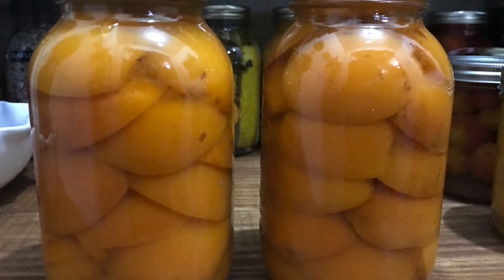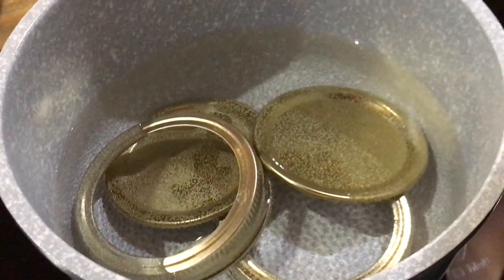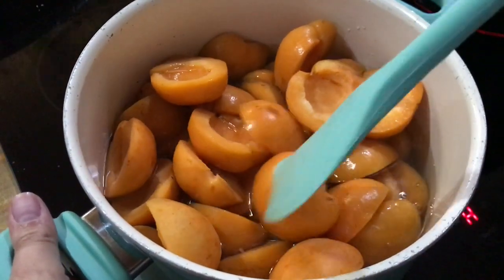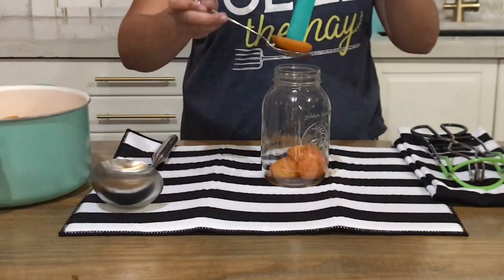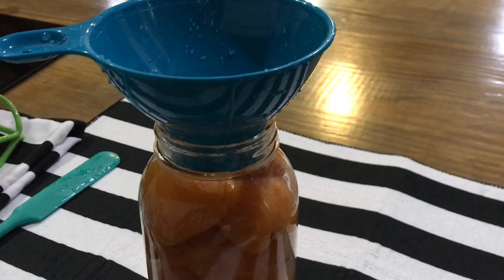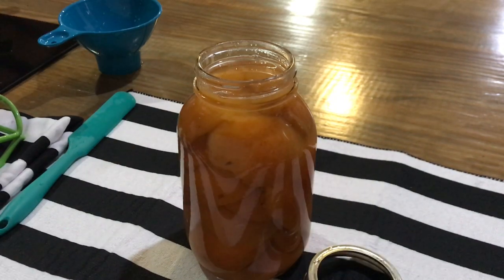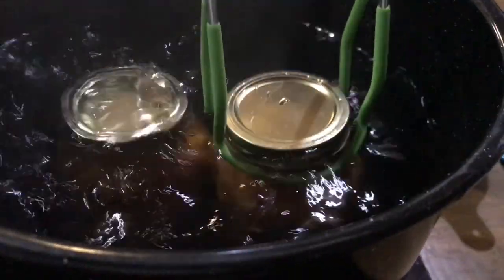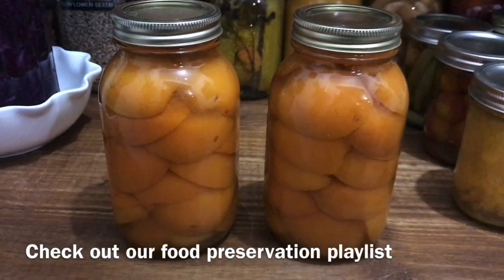How To Preserve Apricots | How to Can For Beginners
Hi guys today I’m canning apricots I love using these for apricot pie and danishes. We’re doing the hot pack method and will using a waster bath.